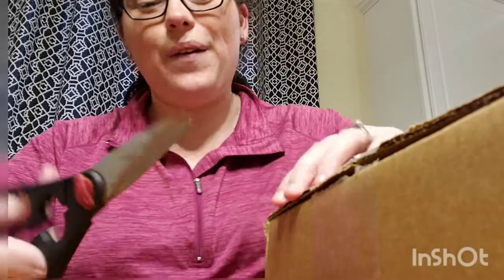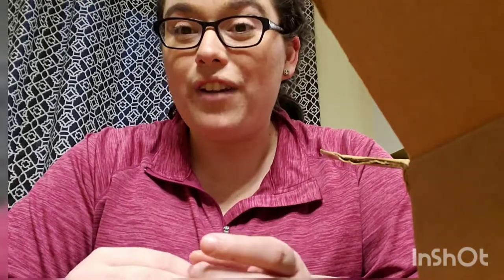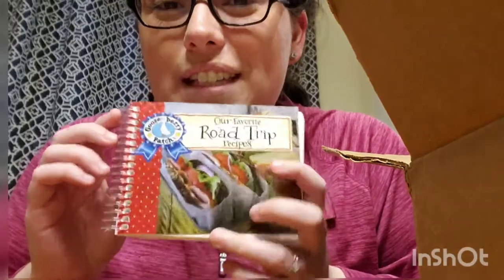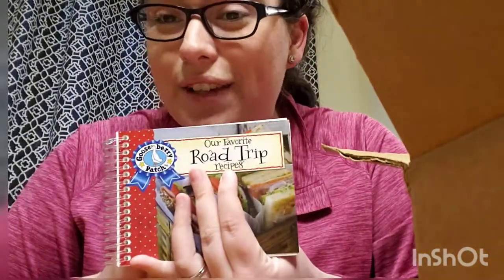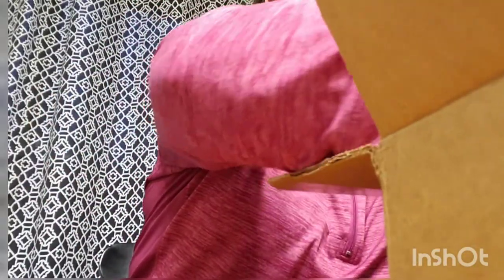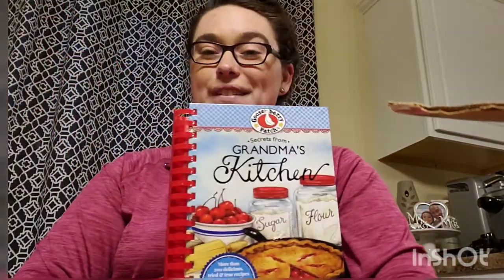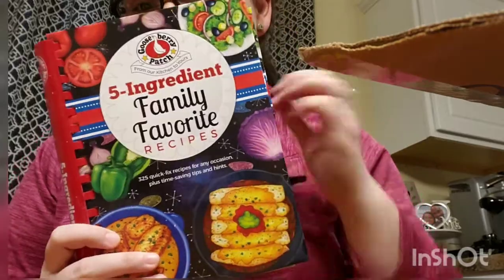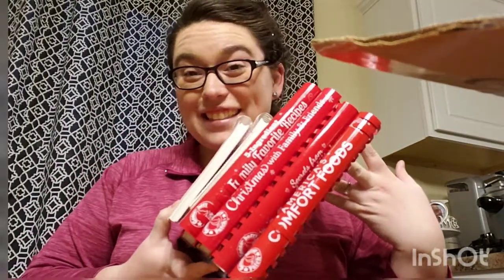GOOSEBERRY PATCH COOKBOOK HAUL!!!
Let me know if you would love some recipe videos!